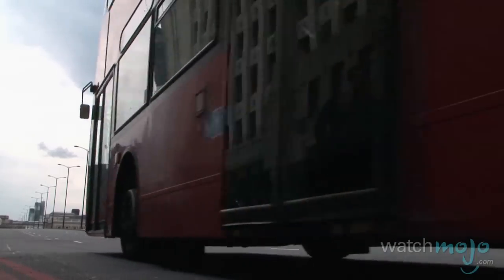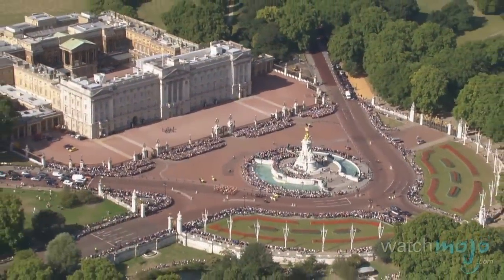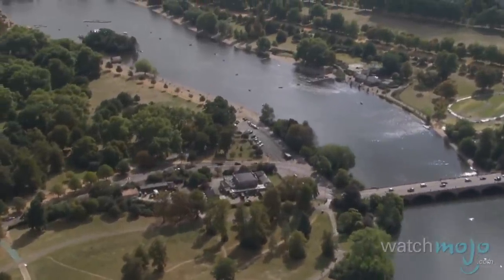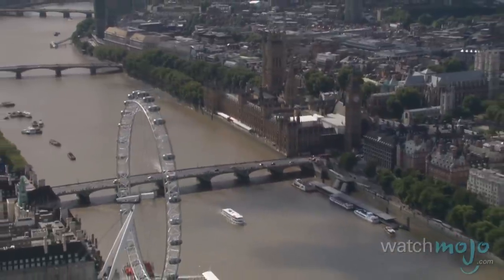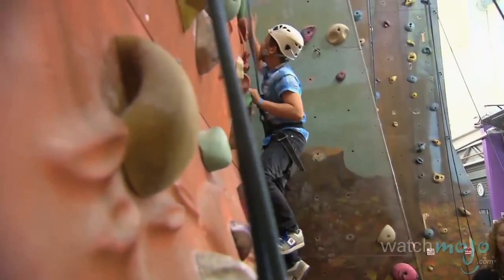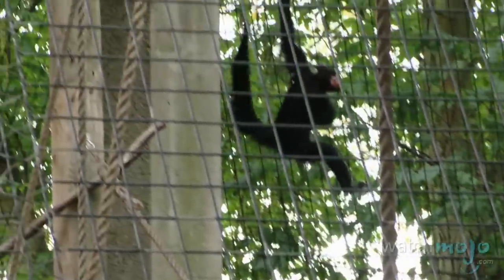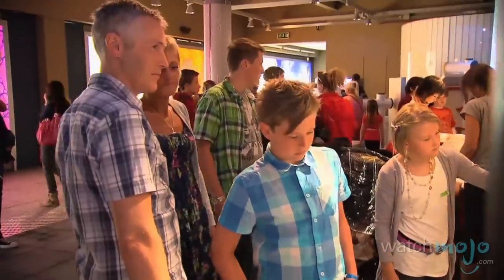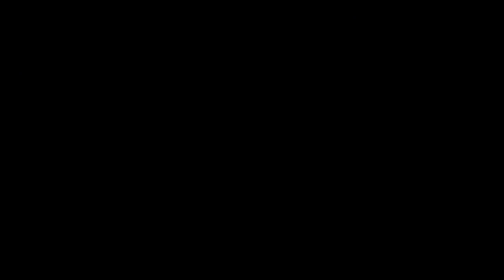London, England's Family-Friendly Activities